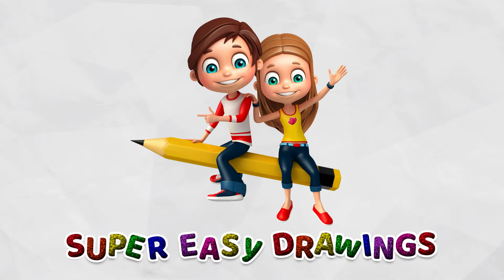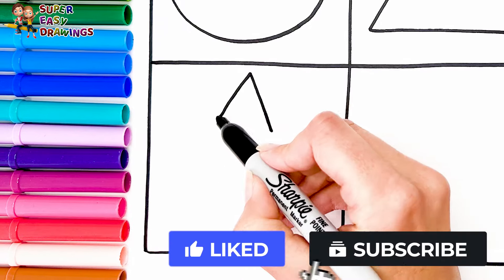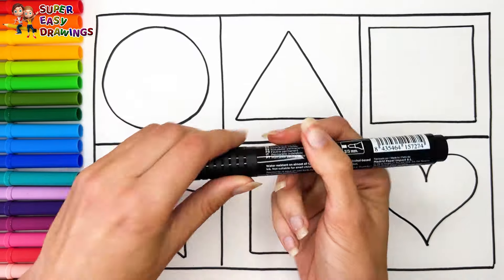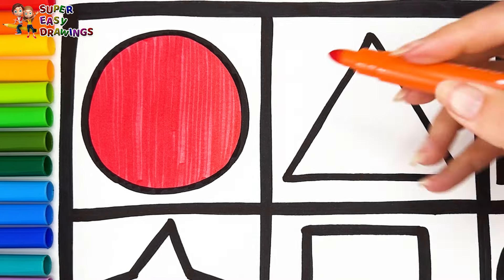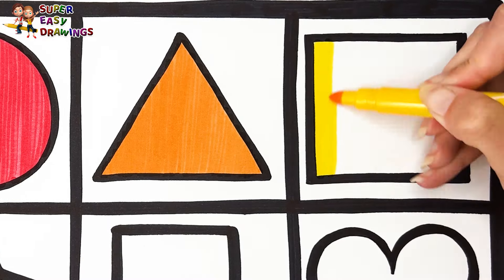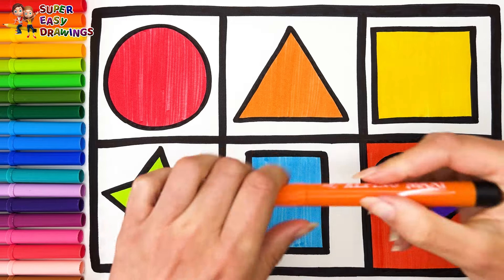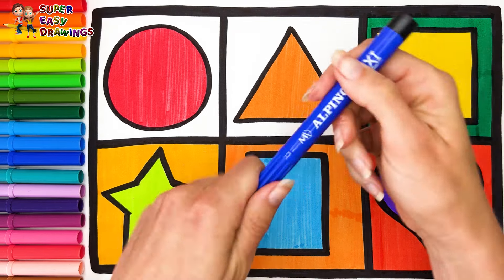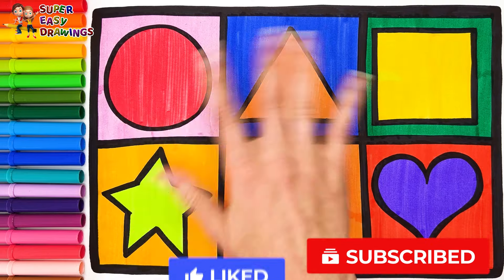Draw and Color Geometric Shapes 🟠🔺🟩⭐💜🌈 Drawings for Kids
Hi Everyone,
In This Video I Show You How To Draw and Color Geometric Shapes 🟠🔺🟩⭐💜🌈.
Follow My Step By Step Drawing Tutorial And Make Your Own Geometric Shapes Drawing Easy!